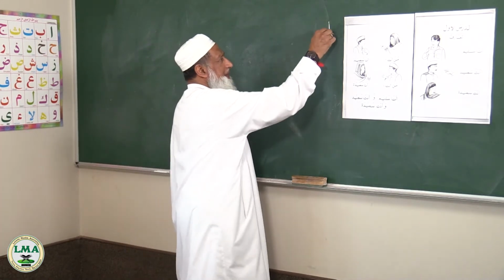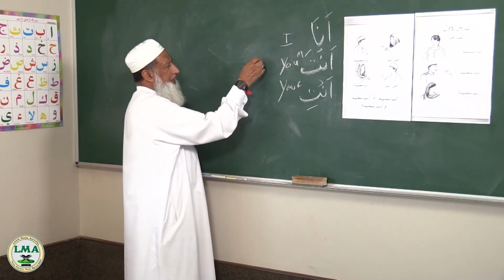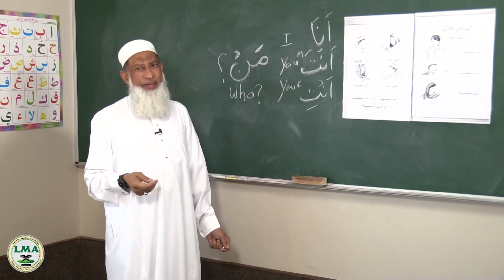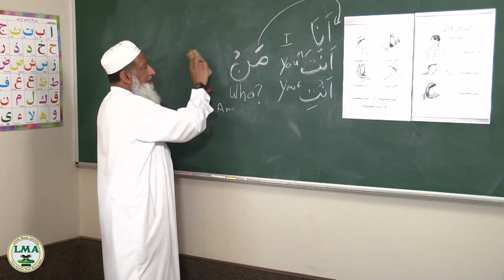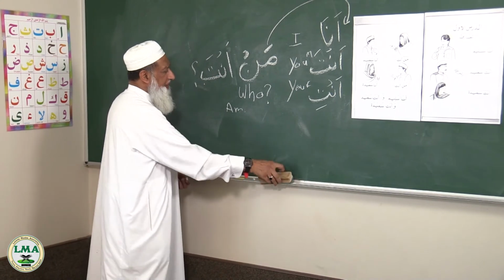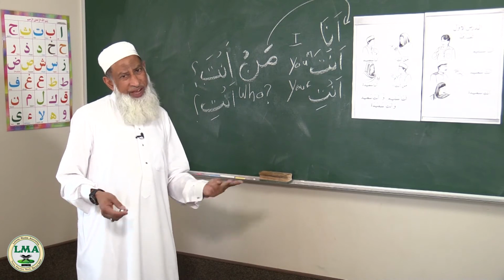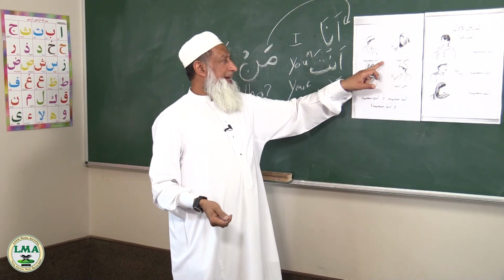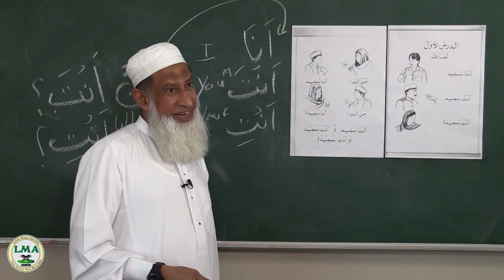My Maktab-Learn Arabic-Lesson 1 Part 2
In this LMA series by MLX Plus, we'll be taking you through the basics of learning Arabic, giving you the tools and knowledge you need to master this beautiful language.

With our step-by-step guidance and engaging teaching style, you'll be amazed at how quickly you can learn Arabic and start using it in your everyday life.

So sit back, relax, and get ready to learn Arabic with us. We're confident that with our expert guidance and your commitment to learning, you'll be speaking Arabic in no time!

You can order The Book that we are using or

Help us produce more free content by donating to us.